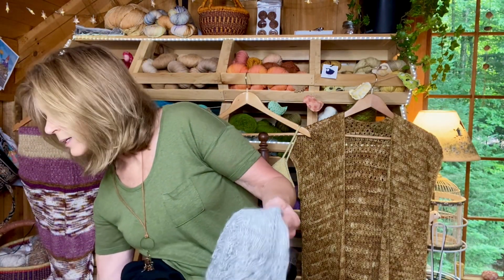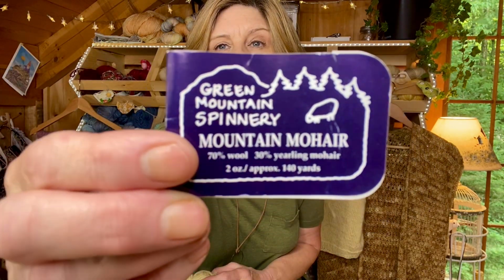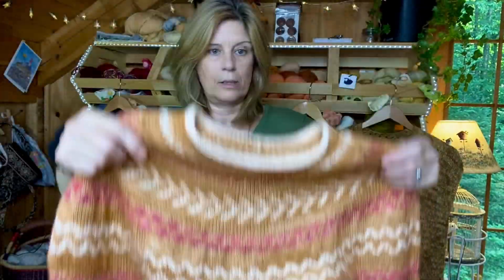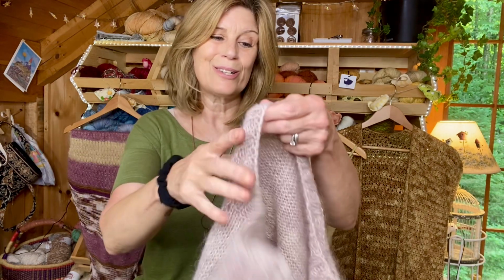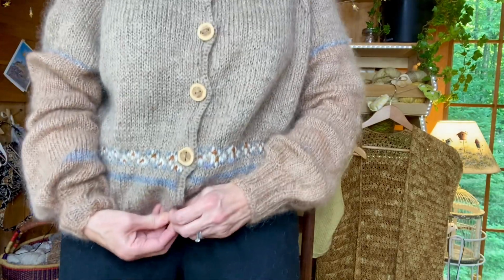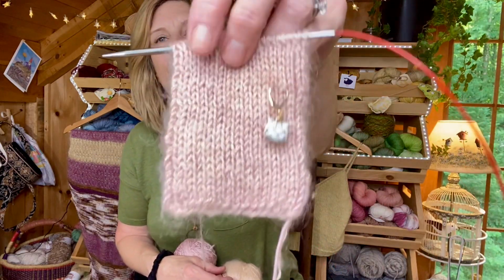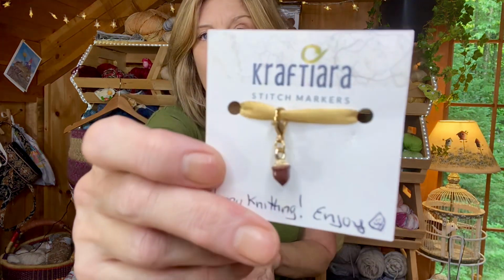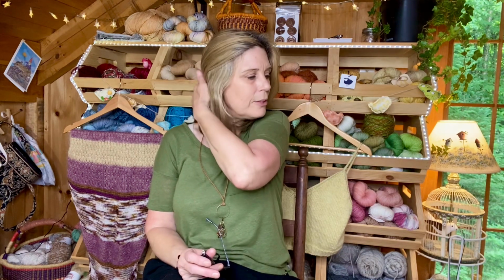Swoncho Love + 7 New Finished Knitting Projects The Autumn Acorn Knits Episode 52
The Autumn Acorn Knits - Episode 52 - Swoncho Love + 7 New Finished Knitting Projects plus a new Giveaway!

ABOUT:
My name is Judy and I’m a knit + crochet wear designer and yarn dyer living with my husband Joe in our cozy log cabin at the base of The White Mountains of NH. I hope you enjoy the show and find a little peace + comfort in your day!

Don't forget to enter the latest giveaway - winner will be  announced on next podcast episode.

**If you’d like to make a small donation to the podcast, it would mean the world to me. I use the donations to help fund giveaway shipping costs, film equipment, etc. to help improve the podcast quality : )

Front Porch Shawl by The Autumn Acorn

yarn color: Autumn Bliss Sock Set

Story of Trees Swoncho by The Autumn Acorn
Yarn provided by The Yarn and Us

Latte Cardigan by The Autumn Acorn

Swimming Hole Shawl by The Autumn Acorn

Grizzlie Knits (gemstone stitch marker)

My Dyeing Journal

Glocusent Neck Lamp